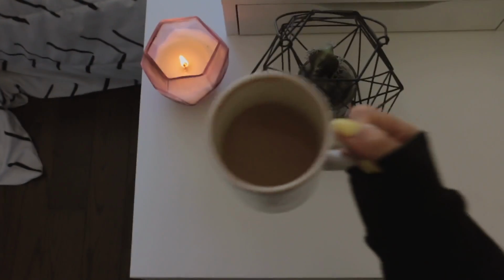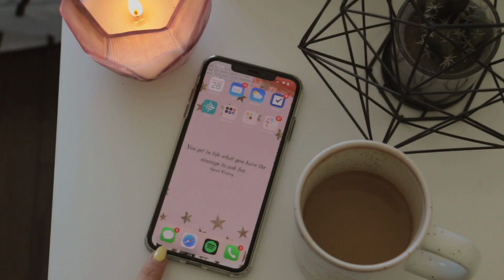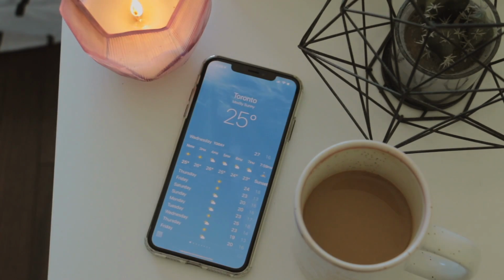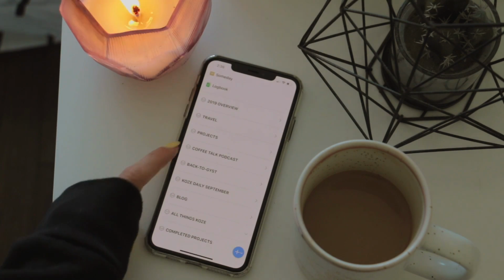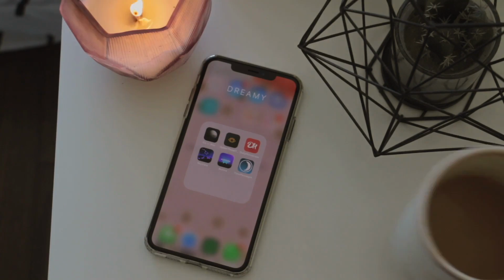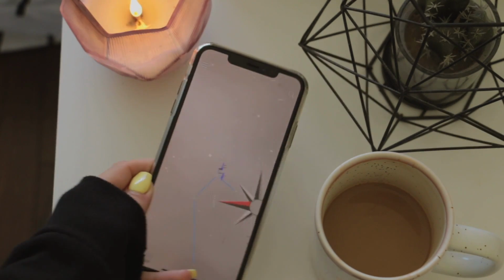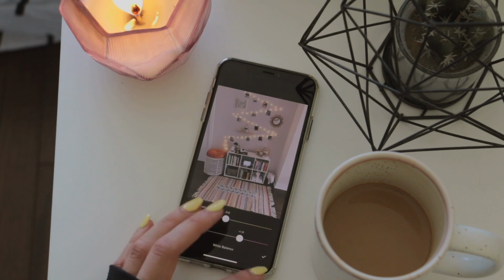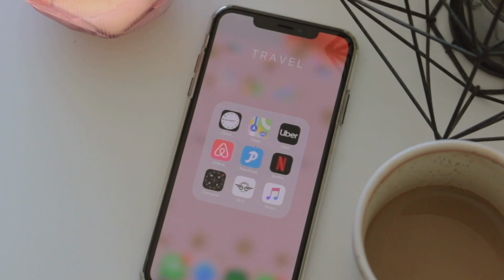What's On My iPhone + How I Edit My Instagram Photos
Welcome to day NINE of YOUTOBER2019 ❤

What's your fav phone app?

Do you like to read? ▹
Fiction ⫸ CATCHER ▹
Inspo/Motivation ⫸ FEELS ▹